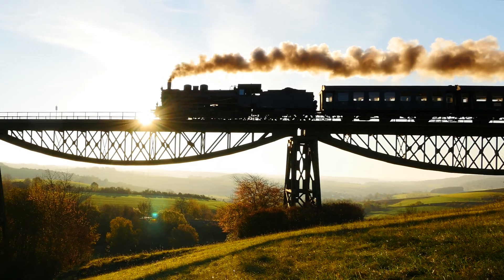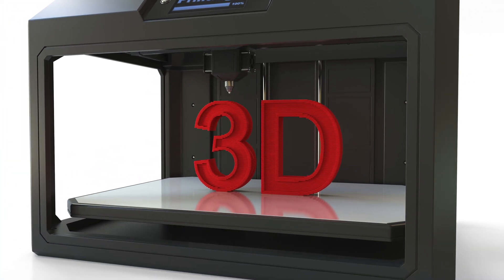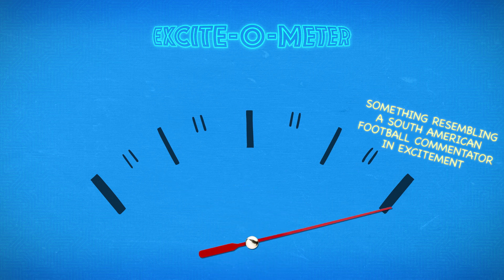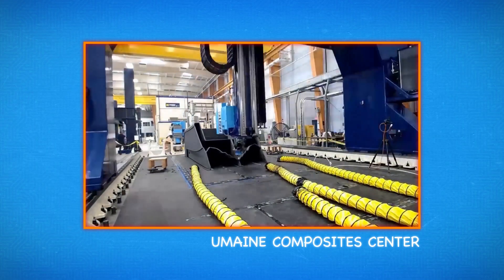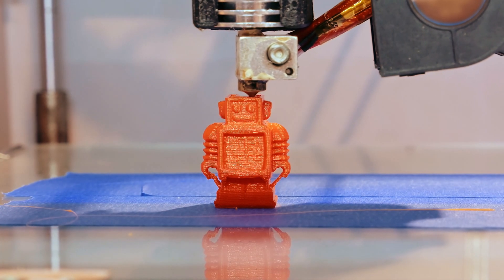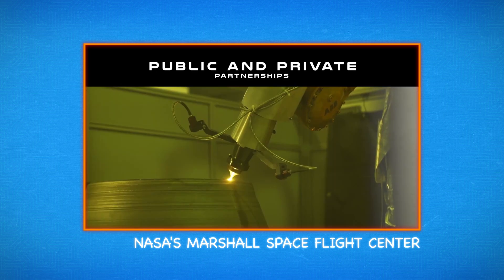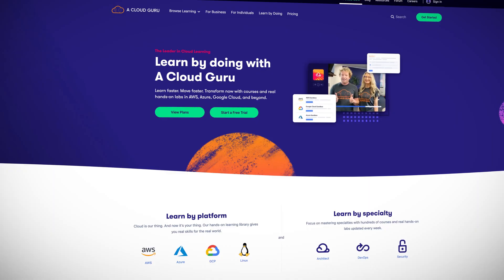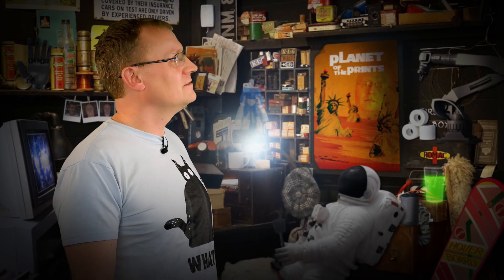Future Of Tech: 3D Printing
A hobby for most but in this episode of Future of Tech, we explore how 3D printing is revolutionizing industries - with some help from the cloud. Join us as Lars explores how 3D printing is innovating the health, food, film, and car industries with more than just plastic spools.